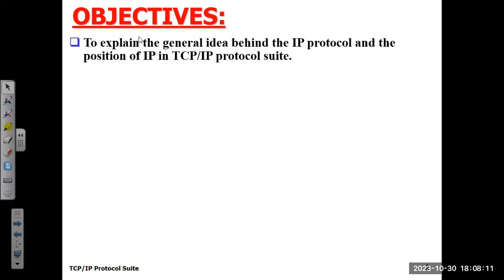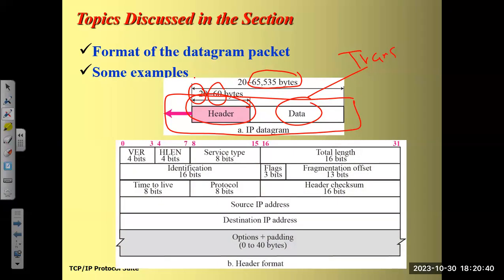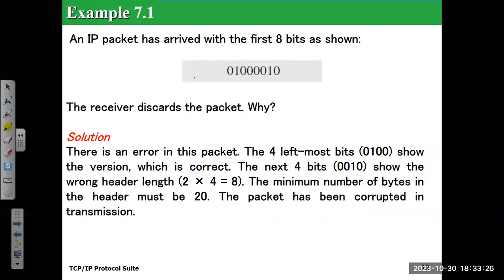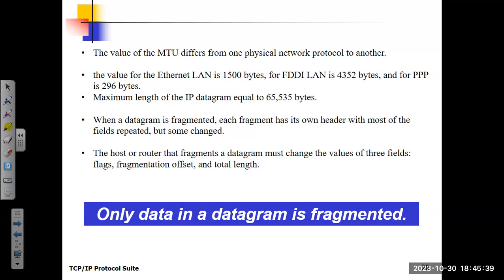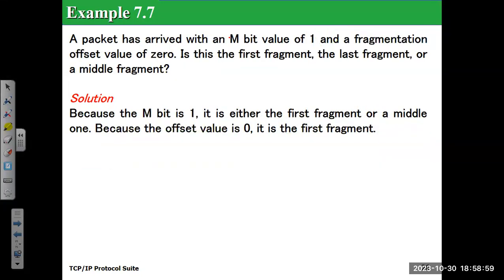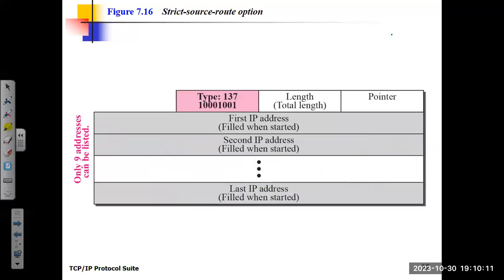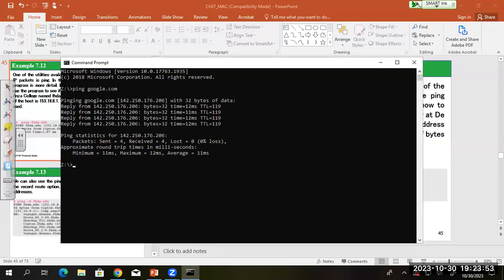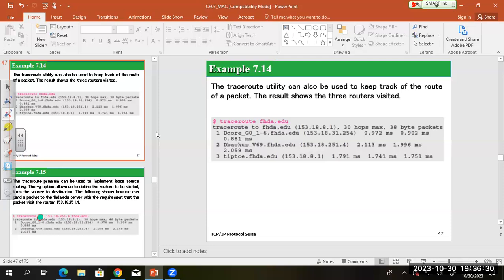DCC FALL23 Class 5